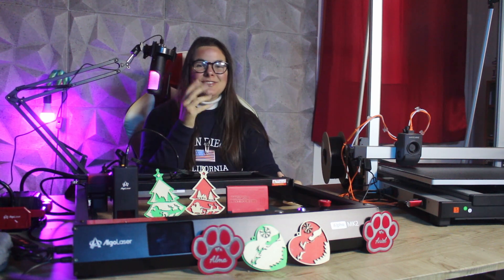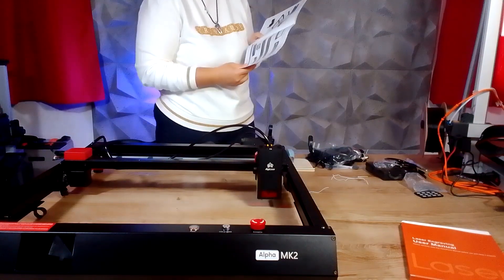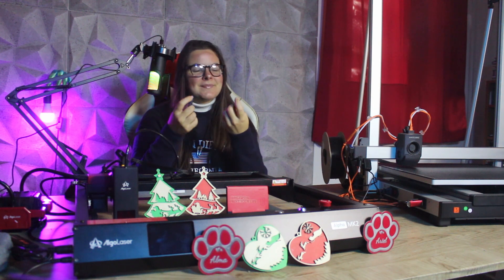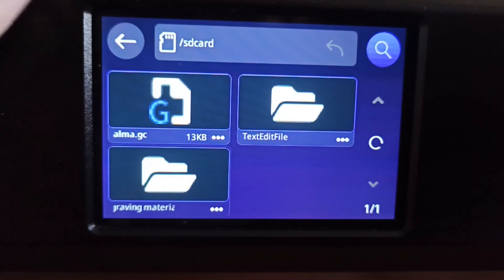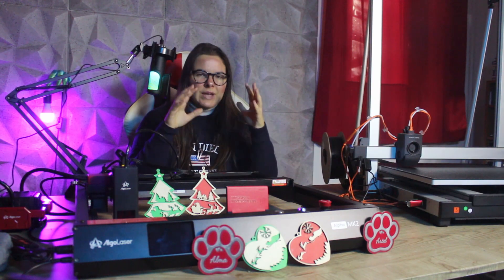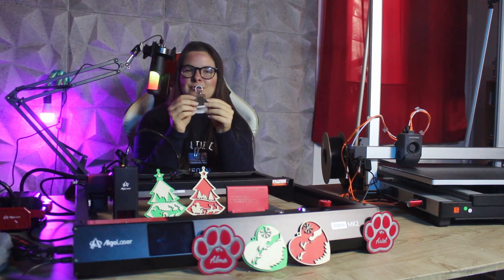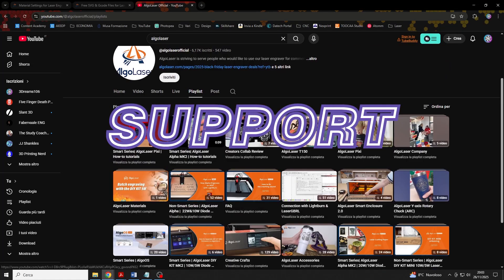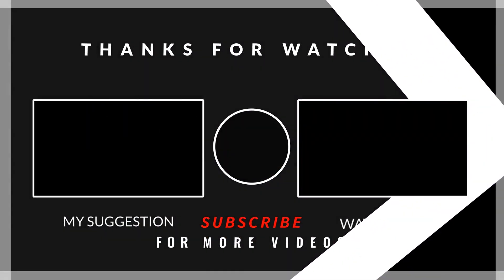AlgoLaser Alpha MK2 20W: CRAZY PROJECTS WITHOUT A COMPUTER! 🚀 Full REVIEW🔥algolaser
Welcome to this new video from 3Dreams106 channel 😊 Today we're back talking about lasers 😍 In this video, I'm going to share with you my review of the @algolaserofficial Alpha Mk2 in the 20W version 🔥 This machine is a diode laser which offers some interesting features, inccluding a touchscreen that allows us to engrave and cut files without the need for a PC!

ITALIAN CHANNEL:   @3Dreams106